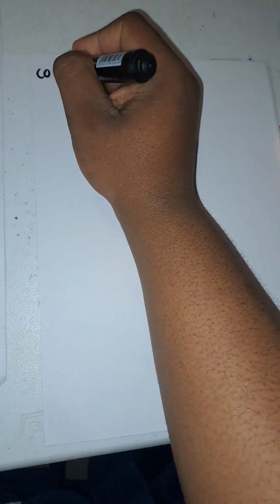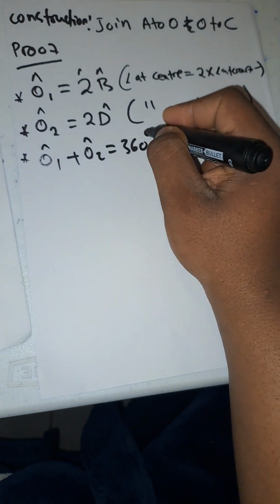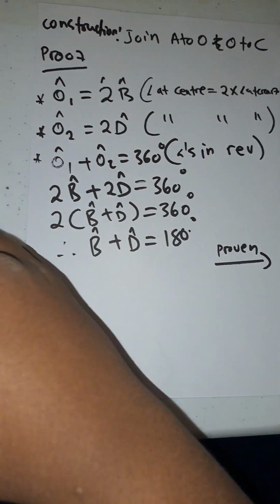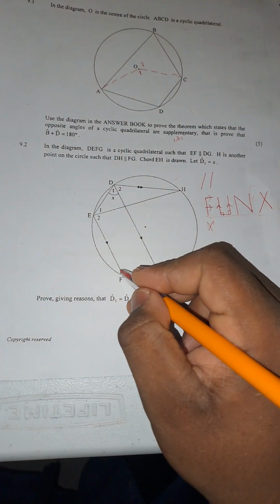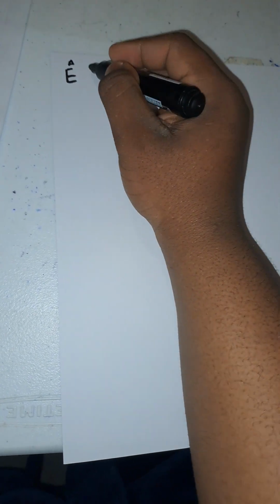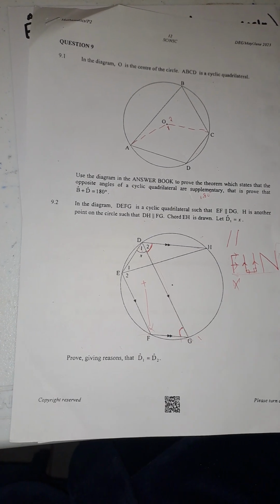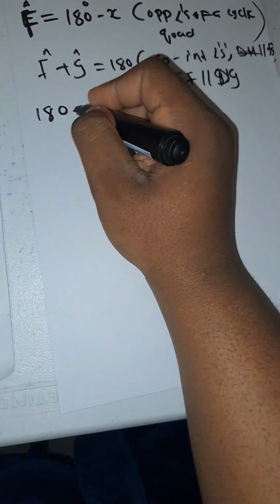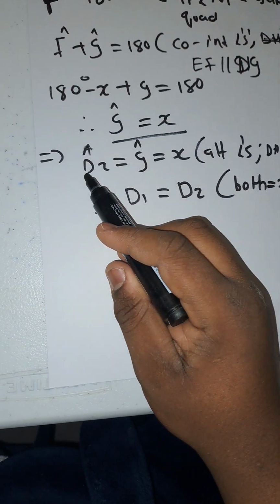Euclidean Geometry | Grade 12 May/June 2023 Maths P2 | Question 9 (9.1&9.2)